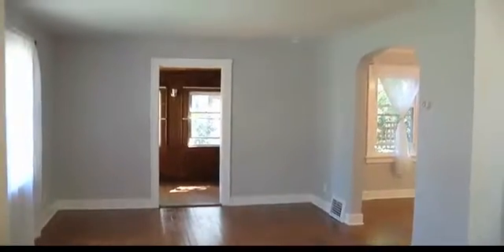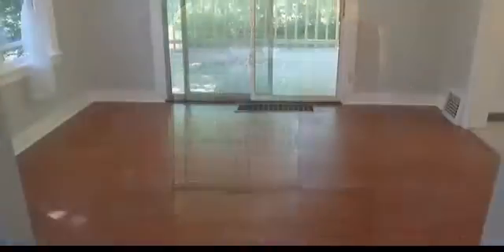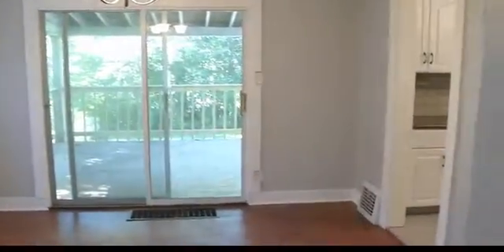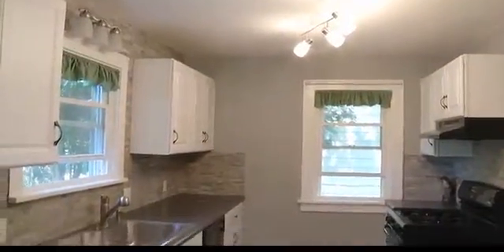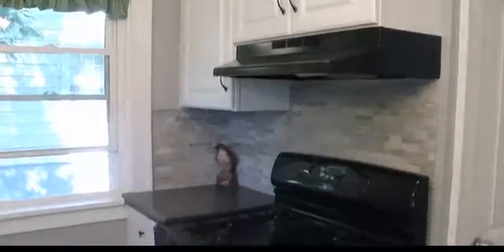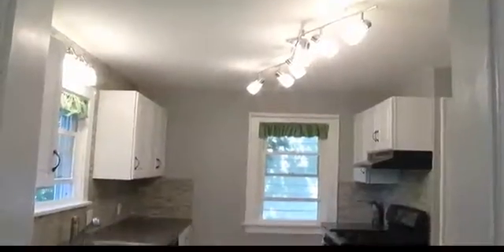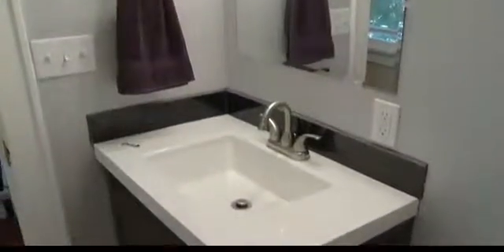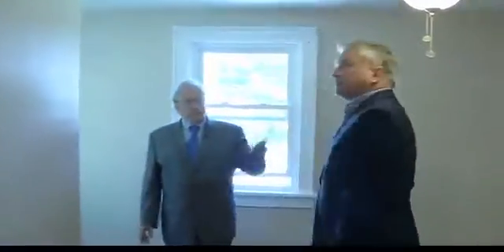MLS#205420- 2730 Robins Street, Endwell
MAINE ENDWELL SCHOOLS & MOVE IN READY! This two-story was renovated with all the modern day conveniences without sacrificing its 1940's charm. Original hardwood floors, new paint, brand new windows throughout, brand new kitchen and bath! HGTV quality renovation in the best school district! Come see! This one won't last.